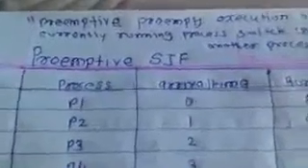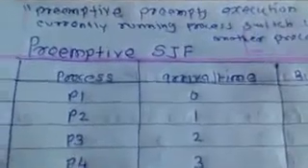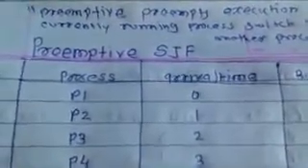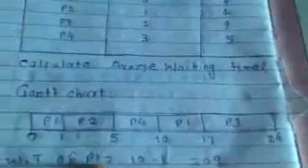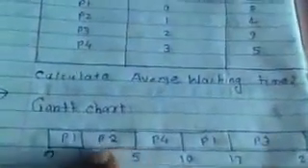Learn PREEMPTIVE Shortest Job First SJF IN YouTube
Shortest-Job-First (SJF) is a non-preemptive discipline in which waiting job (or process) with the smallest estimated run-time-to-completion is run next. In other words, when CPU is available, it is assigned to the process that has smallest next CPU burst.